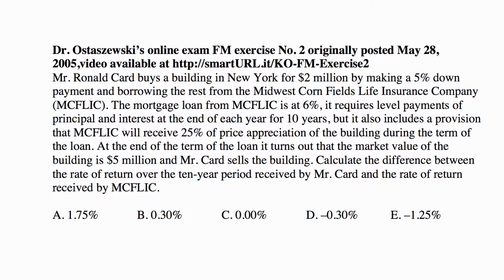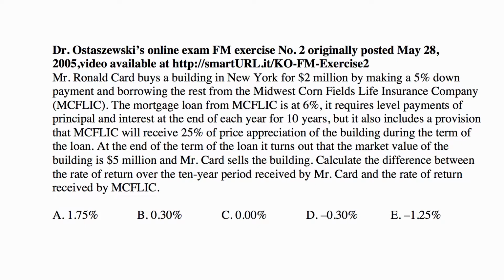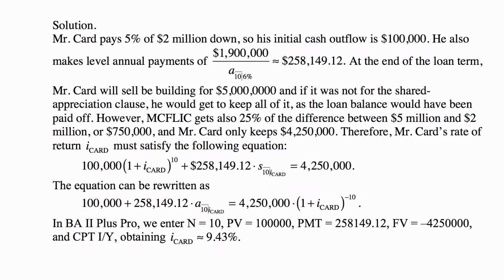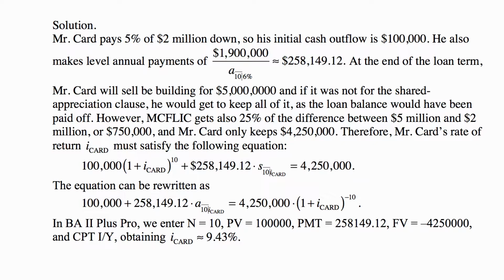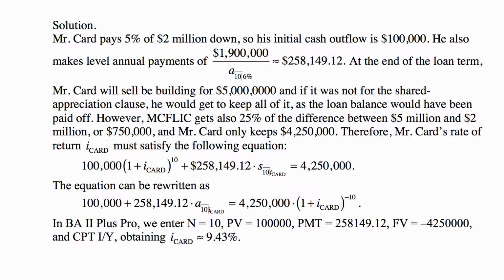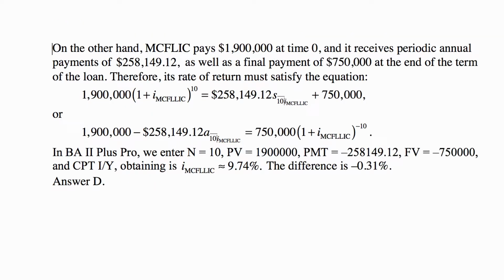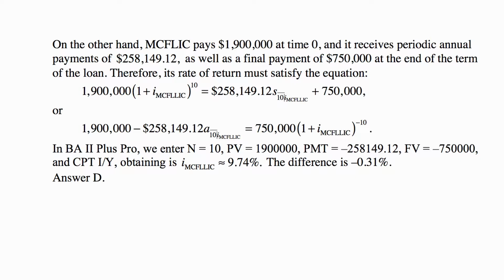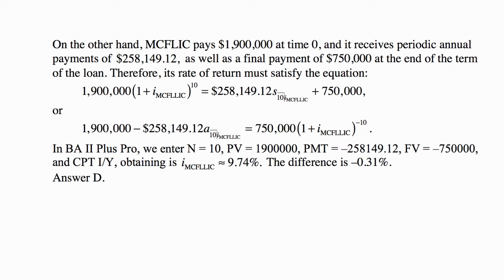Exam FM Exercise for June 9, 2017